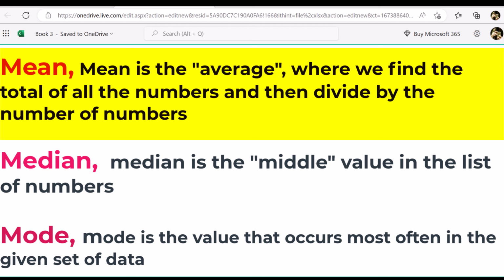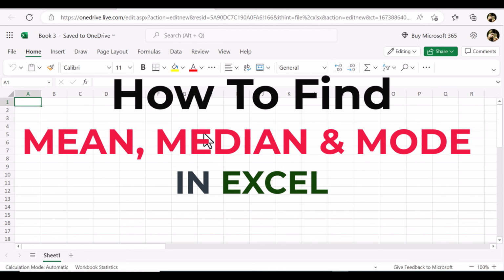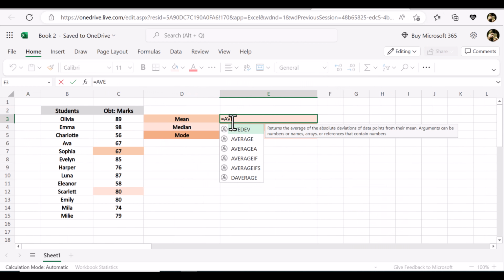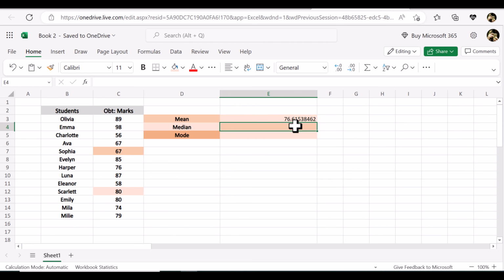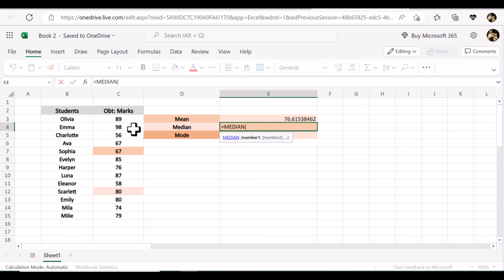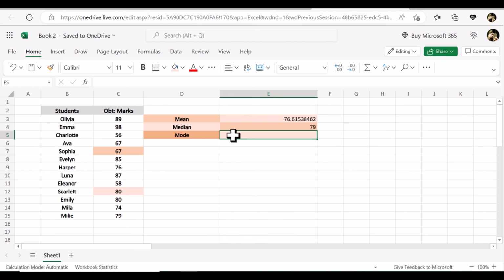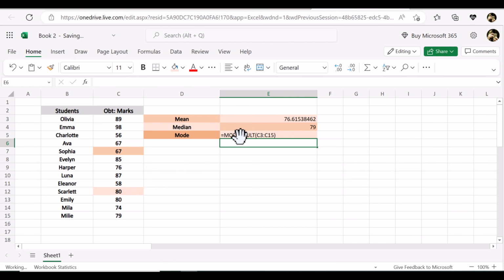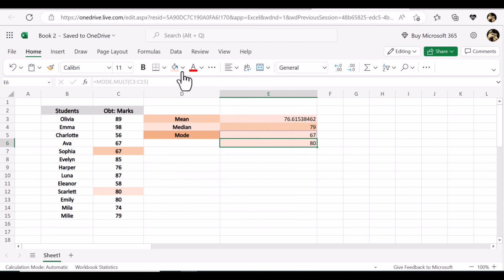How to calculate Mean Median and Mode in Excel | Step By Step Guide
Mean, median, mode are measures of central tendency, in other words, the means of variation in data. The mean is the "average" that we find the sum of all the numbers and divide by the number of numbers, while the median is the "middle" value in the list of numbers. Mode is the most frequently occurring value in a given data set.

Links,
Blogspot.